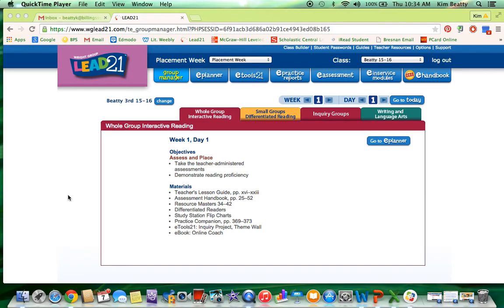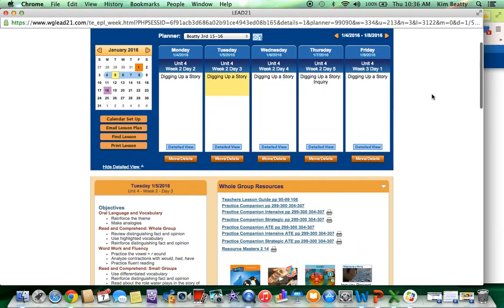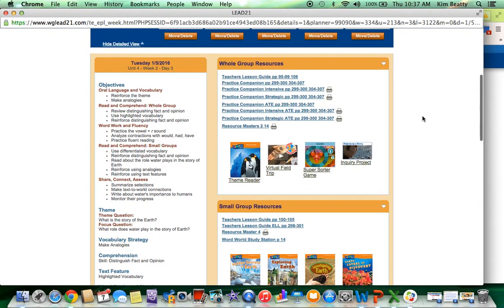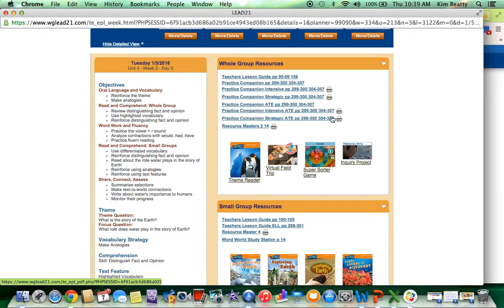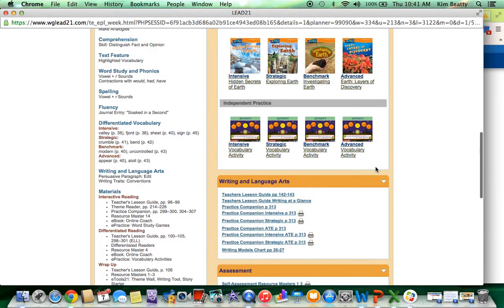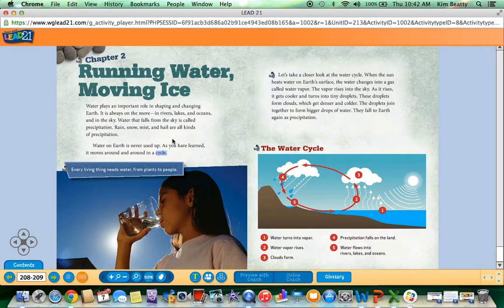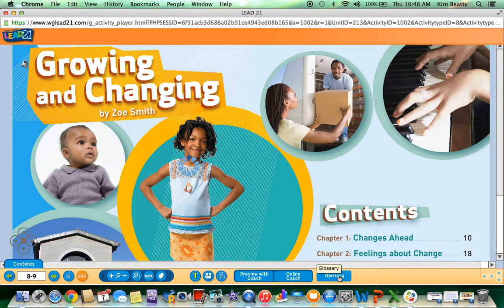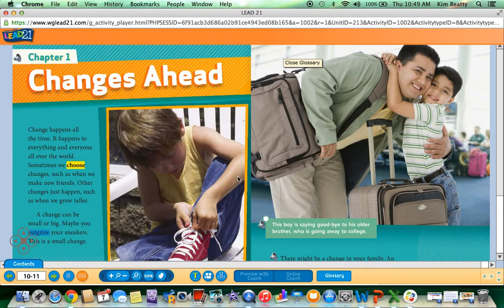Lead 21 Teacher Online Tools